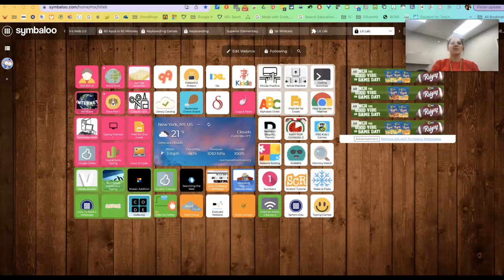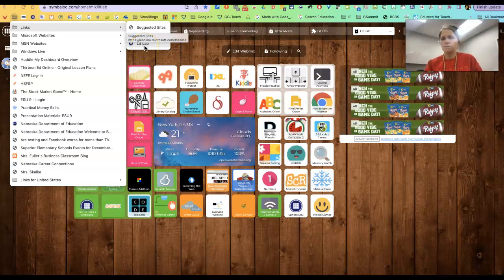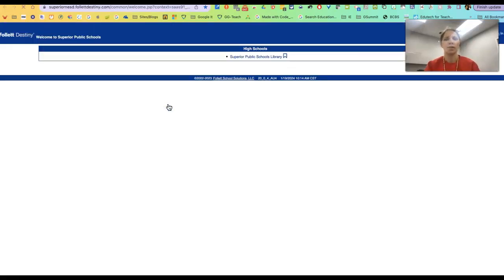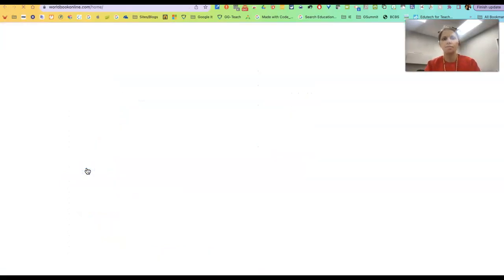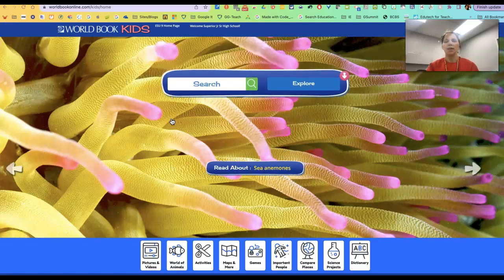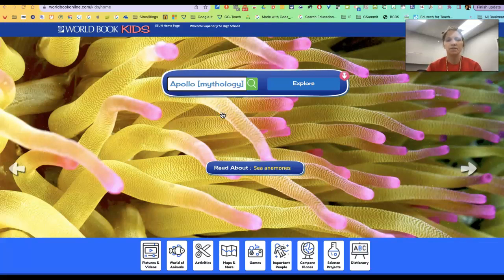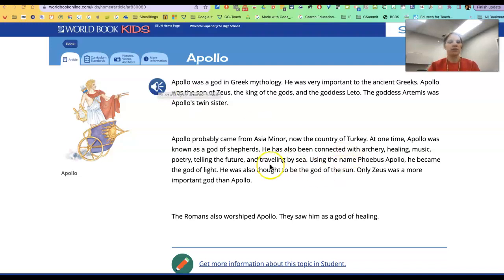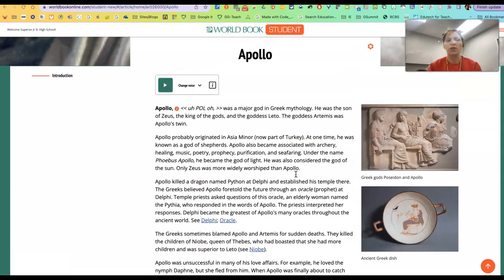3rd Grade World Book Overview